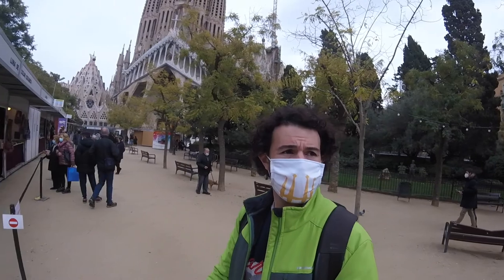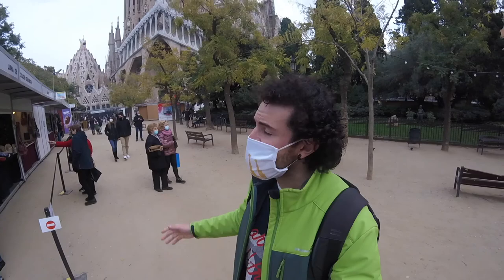Sagrada Familia Christmas Market | Christmas in Barcelona Spain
A visit to the Christmas Market at the Sagrada Familia.  You can see what a traditional Christmas market looks like in Barcelona and what they sell. We will also see some traditional Catalan Christmas figures.